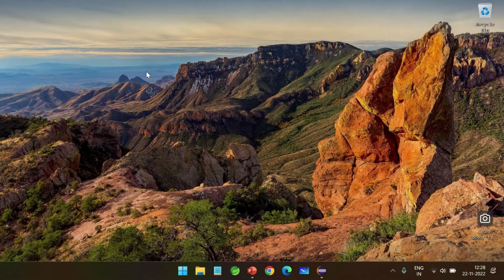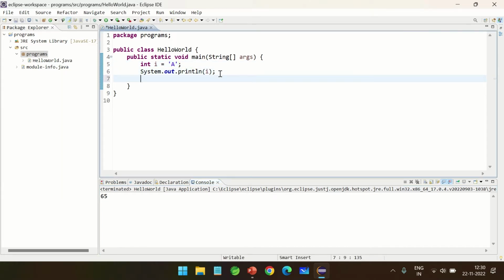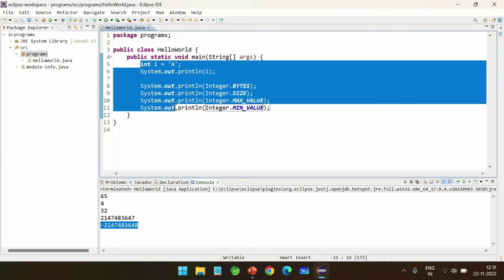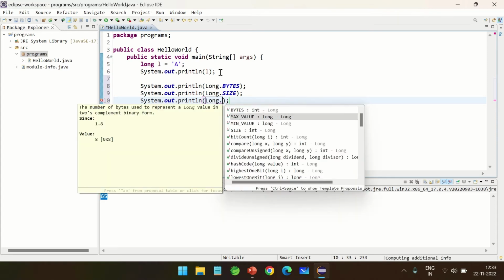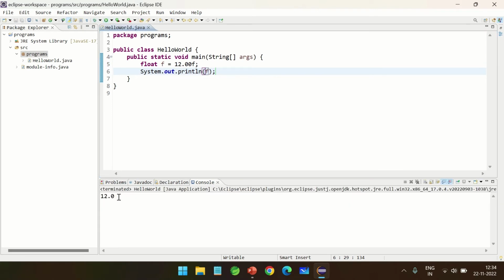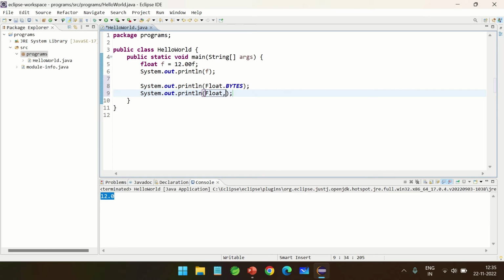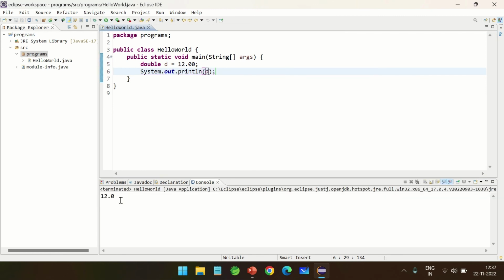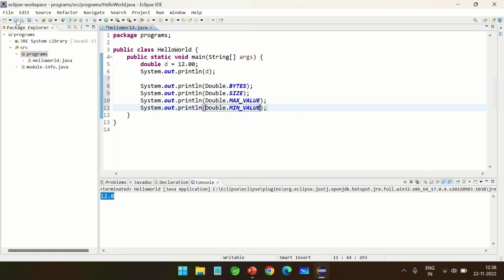DATA TYPES VARIABLES EXPLAINED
Data Types with variables explained detail with eclipse

For more content support me